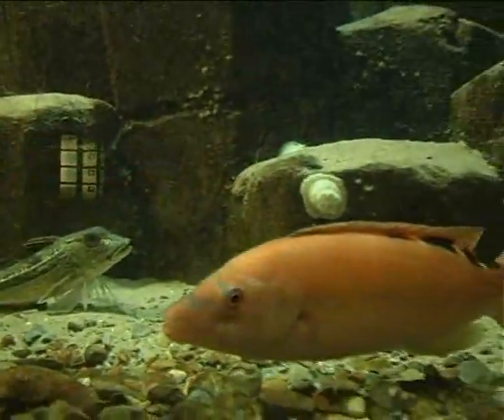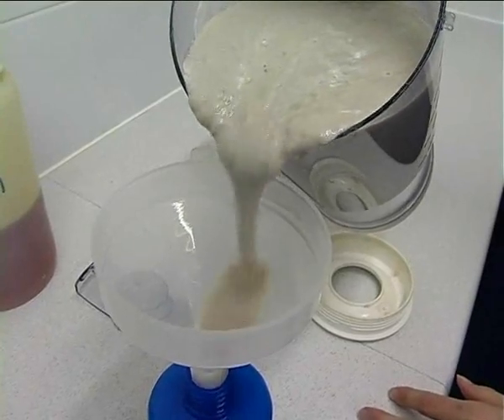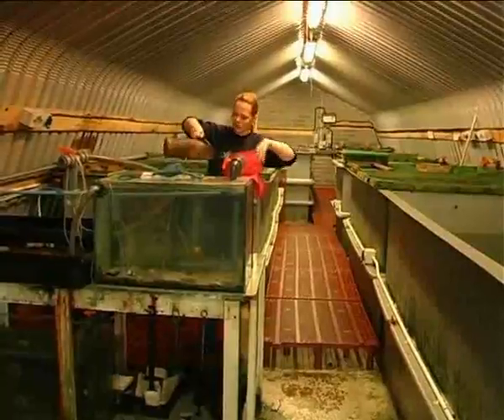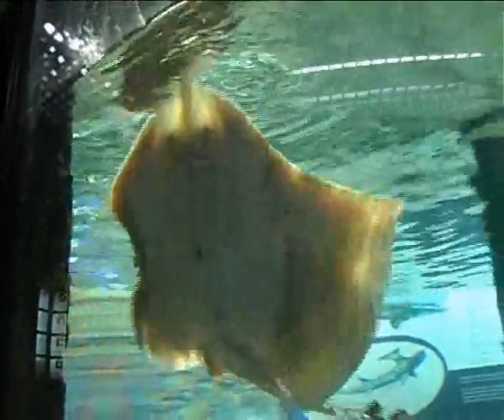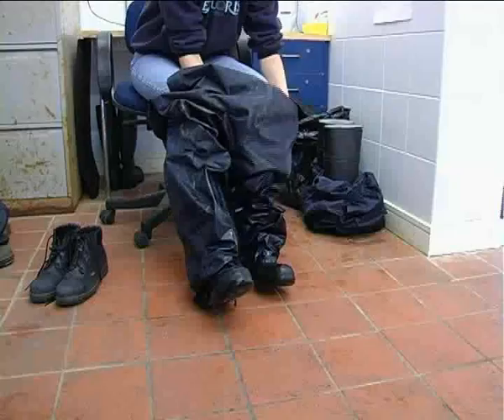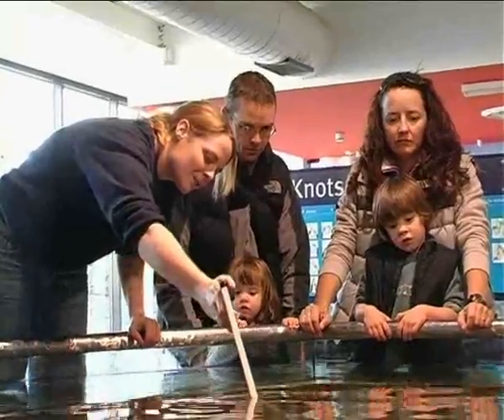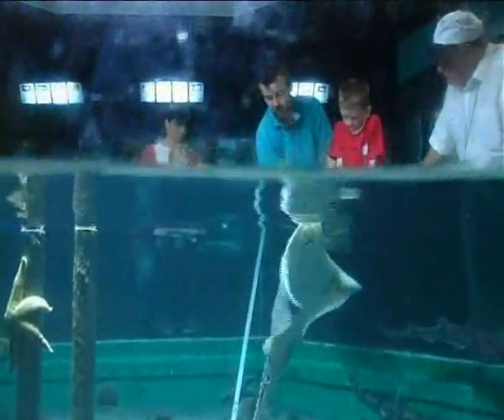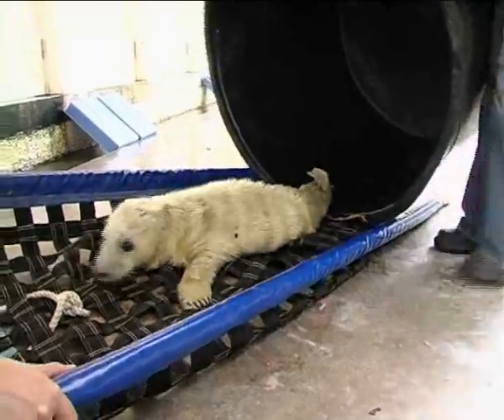Exploris Day In The Life, Part One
Day in the Life of the seal keepers at Exploris - The Northern Ireland Aquarium. Produced for East Border Region Tourism Partnership.

Part One.